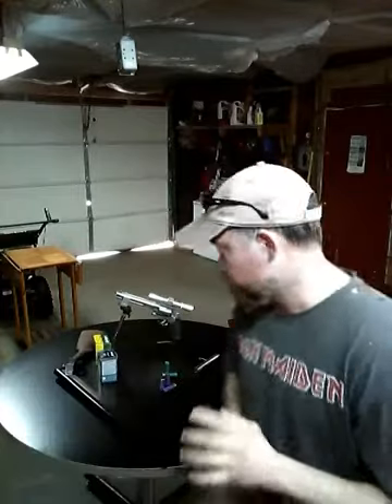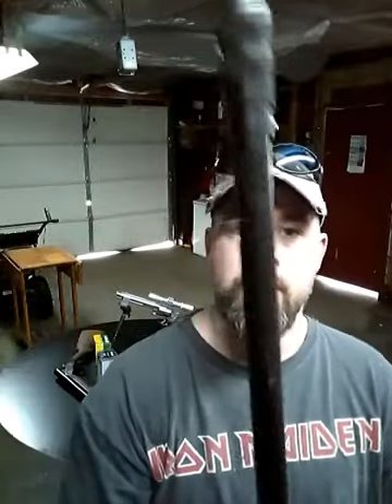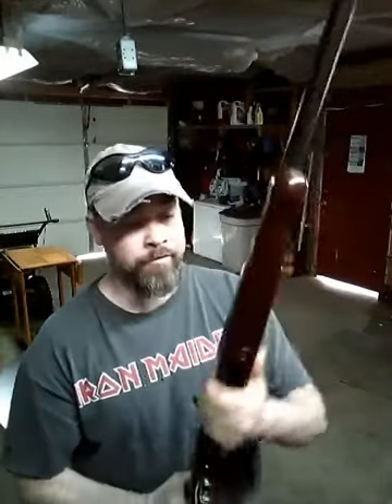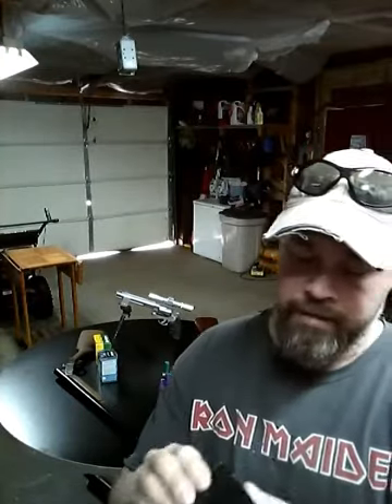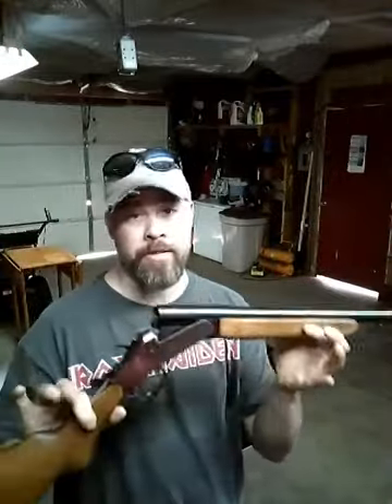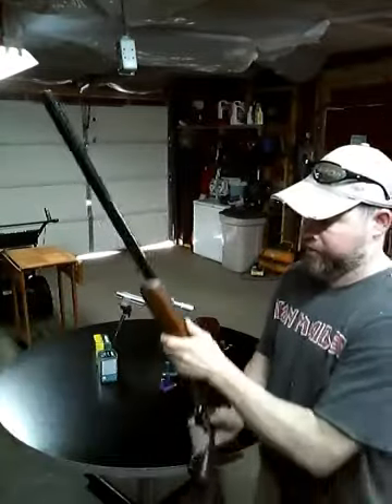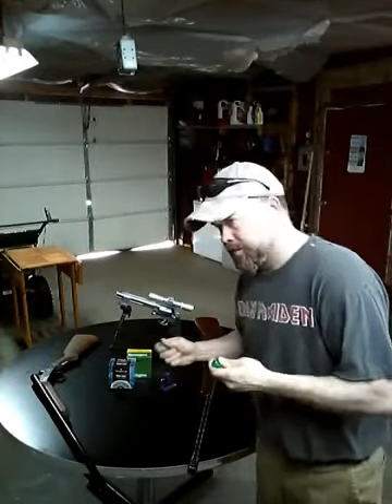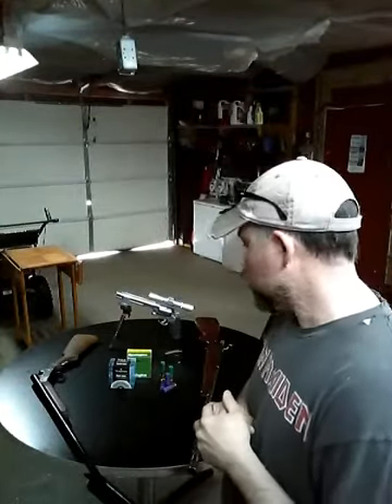Model 190 and Stevens 16 gauge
In-depth 16 gauge single shot shotguns